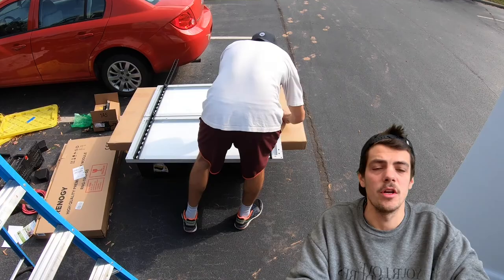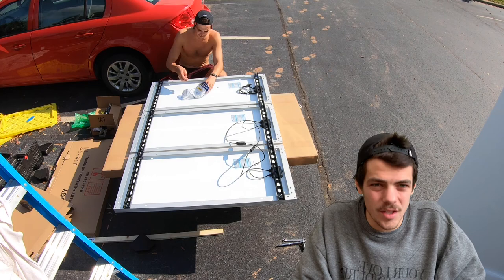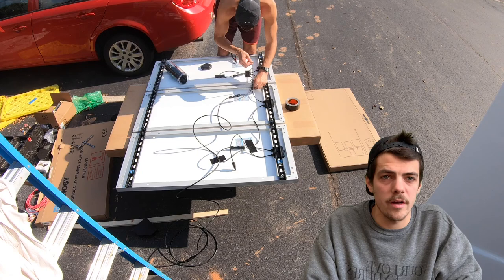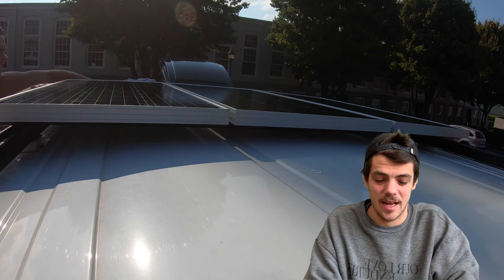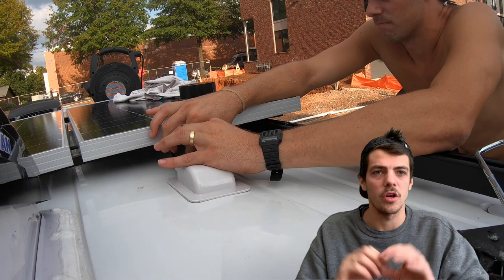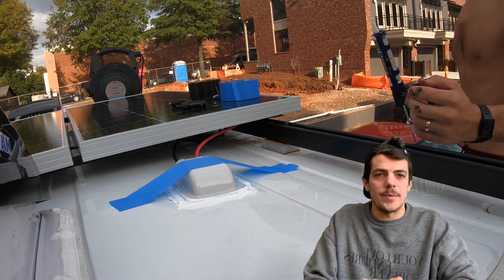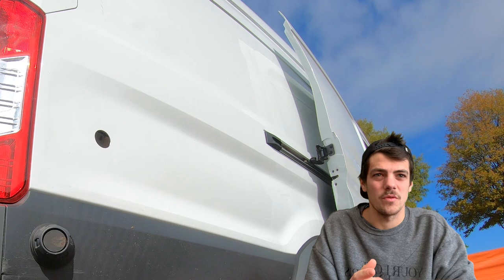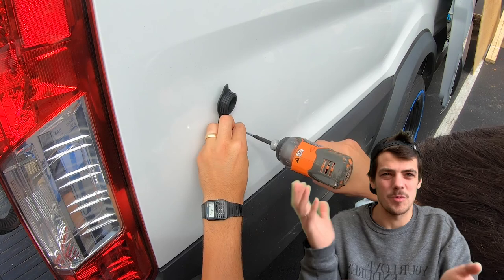Installing Solar Panels & Shore Power Plug | Camper Van Conversation | Ford Transit DIY Van Build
In this video, I’ll go over how I chose and secured our solar panels and how I installed our shore power plug.

⬇Solar Products⬇
Renogy 100 Watt Solar Panels
Solar Panel Extension Cable Wire
Cable Entry Gland
Solar Charge Controller
Gorilla Black Duct Tape
Cable Ties
Silicone Caulk
Self-Leveling Lap Sealant

⬇Shore Power Products⬇
NOCO Port Plug
NOCO Genius Battery Charger

⬇Tools Used⬇
Socket Set
Hole Saw Kit
Hand File Set
Drilling and Driving set
Cordless Drill/Driver
Caulking Gun

Time Stamps:
0:00 Intro
Solar 0:21
Shore Power 3:50
Outro 5:04